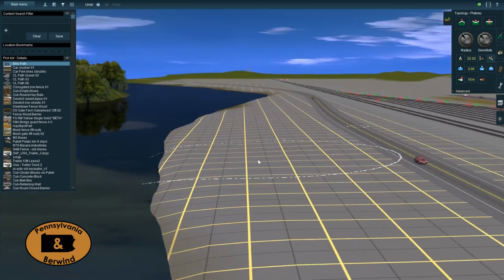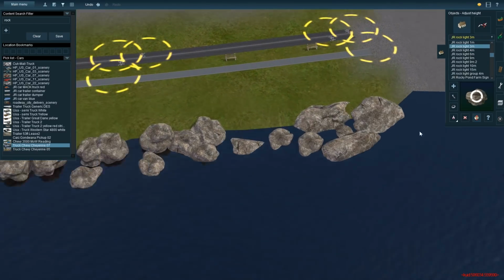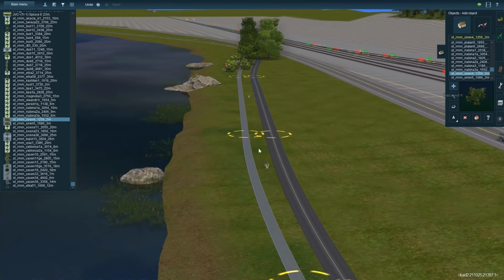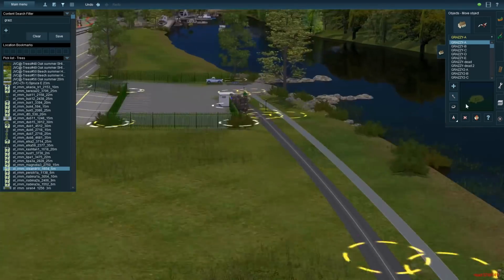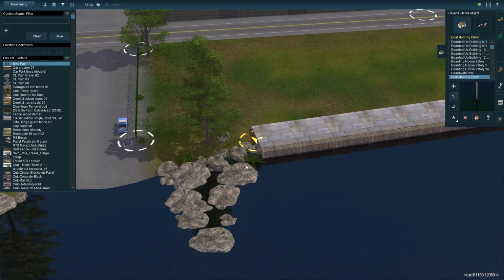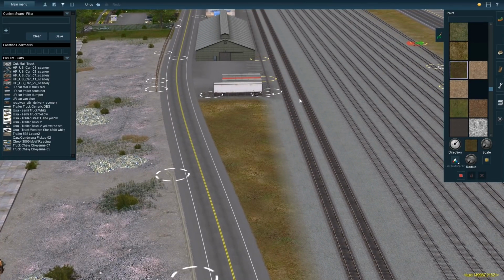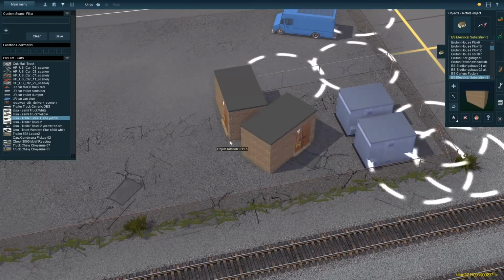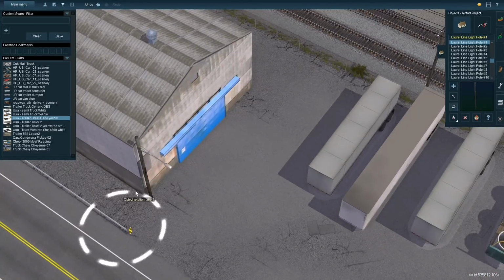Trainz: Pennsylvania & Berwind Episode 27: Allegheny Waterfront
We're getting close to the end of this build phase and to finish off the Allegheny waterfront I thought it'd be fun to add a park and bike path.

Use this link to grab your copy of Trainz A New Era, Trainz Model Railroad or anything else from the Trainz store